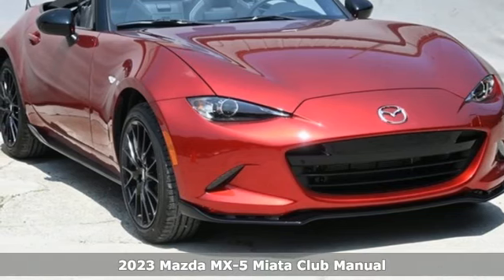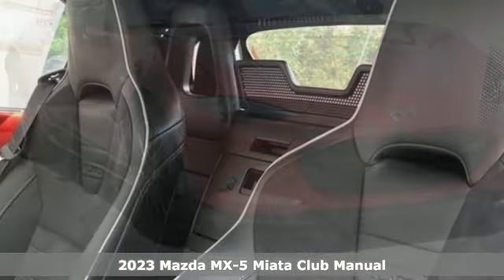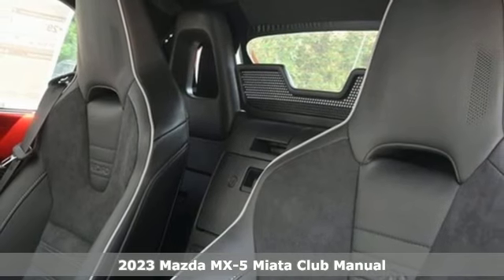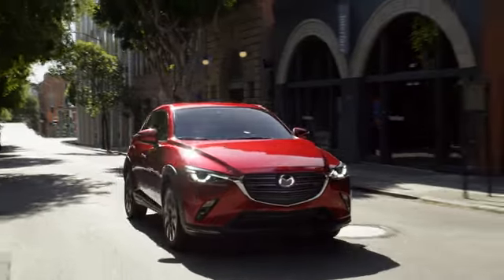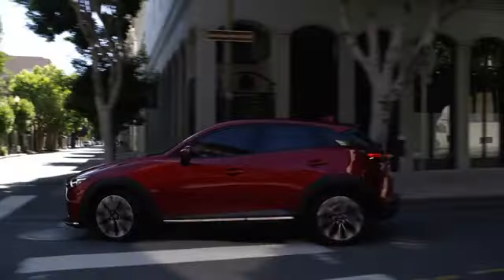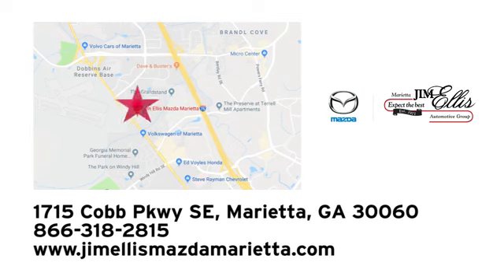New 2023 Mazda MX-5 Miata Marietta Atlanta, GA Z65788 - SOLD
Year: 2023
Make: Mazda
Model: MX-5 Miata
Trim: Club
Engine: 2.0L 4-Cylinder DOHC 16V
Transmission: 6-Speed Manual
Color: Red
Interior: Black
Stock #: Z65788
VIN: JM1NDAC70P0554884
Jim Ellis Mazda Marietta is honored to offer this superb-looking 2023 Mazda MX-5 Miata Club in Soul Red Crystal Metallic Beautifully equipped with Brembo/BBS Recaro Package (Brembo Front Brakes w/Red-Painted Fr & Rr Calipers, Heated Recaro Sport Seats, and Wheels: 17" BBS Dark Gunmetal Forged Alloy), 4-Wheel Disc Brakes, 9 Speakers, ABS brakes, Air Conditioning, Alloy wheels, AM/FM radio: SiriusXM, AppLink/Apple CarPlay and Android Auto, Black Rear Bumper Skirt, Black Side Sill Extensions, Brake assist, Bumpers: body-color, Cloth Upholstery w/Light Gray Stitching, Convertible roof wind blocker, Driver vanity mirror, Dual front impact airbags, Dual front side impact airbags, Electronic Stability Control, Emergency communication system: MAZDA CONNECT, Exterior Parking Camera Rear, First Aid Kit, Four wheel independent suspension, Front anti-roll bar, Front Bucket Seats, Front Center Armrest, Glass rear window, Heated Front Bucket Seats, Heated front seats, Illuminated entry, Leather Shift Knob, Low tire pressure warning, MAZDA CONNECT, Occupant sensing airbag, Outside temperature display, Panic alarm, Passenger vanity mirror, Power door mirrors, Power steering, Power windows, Radio data system, Radio: Bose Audio System w/AudioPilot, Rear anti-roll bar, Rear window defroster, Remote keyless entry, Soul Red Crystal Paint Charge, Speed control, Speed-sensing steering, Spoiler, Sport steering wheel, Steering wheel mounted audio controls, Tachometer, Telescoping steering wheel, Tilt steering wheel, Traction control, Trip computer, Variably intermittent wipers, Wheel Locks, and Wheels: 17" x 7" Metallic Black Aluminum Alloy!

Address:
1141 Cobb Parkway Southeast